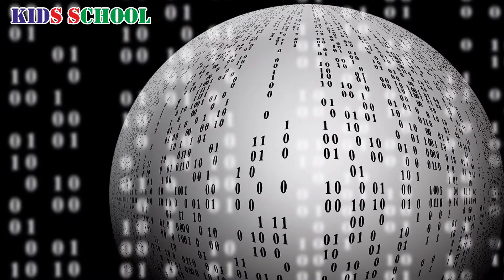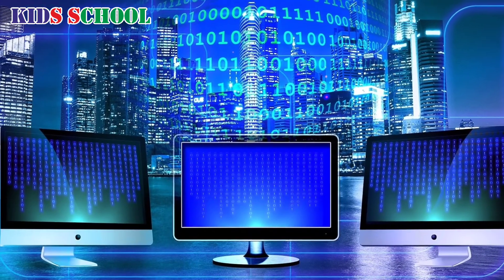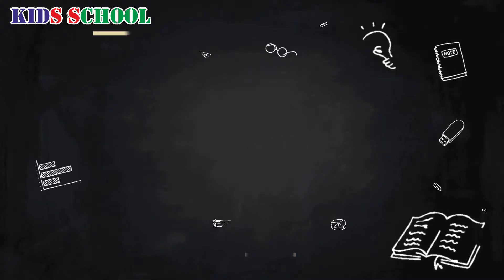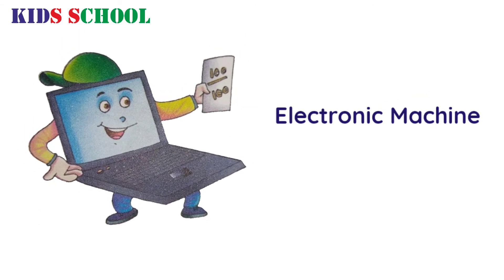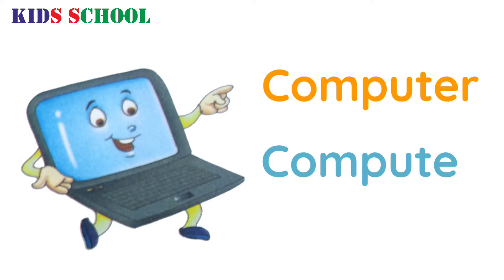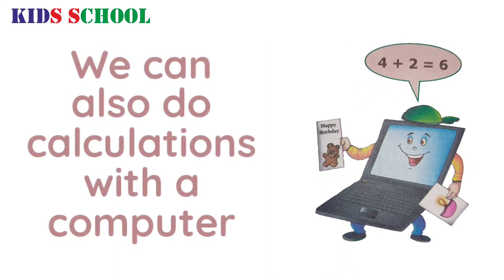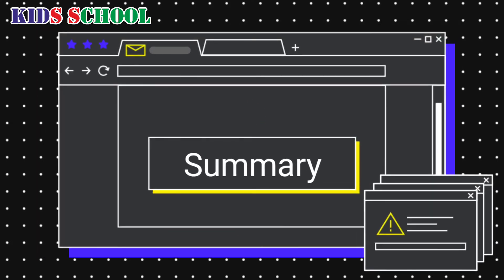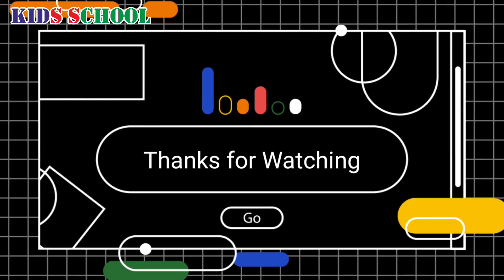Computer Fundamentals | Information Technology Grade two Online Essentials | Kids School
Dear Studdents

Welcom to the classroom of "Kids School"

Today's Videos

Computer Fundamentals | Information Technology Grade two | Kids School

Definition and Difference between Computer and Calculator